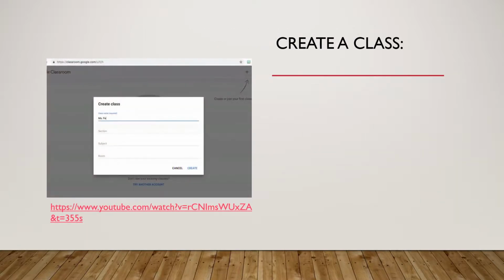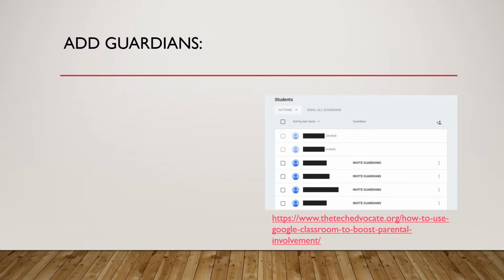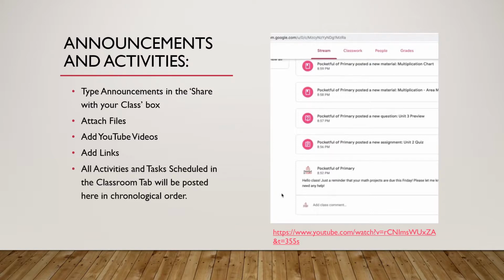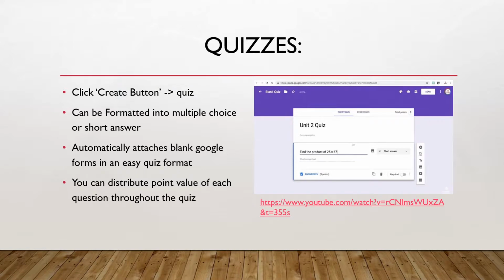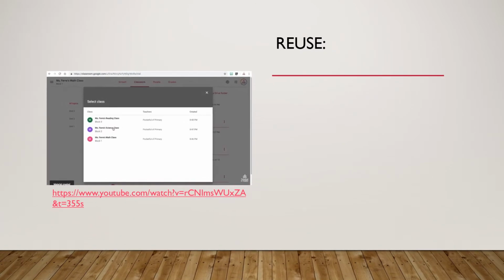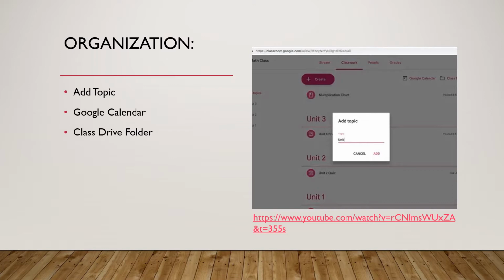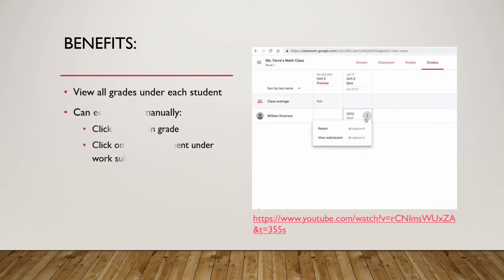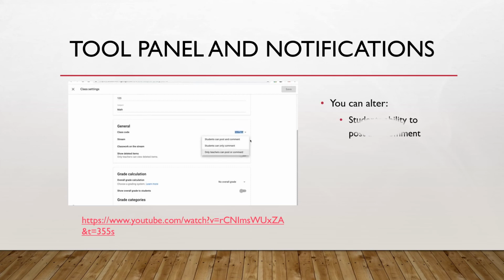How to Use Google Classroom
How To Create and Use Google Classroom for Teachers